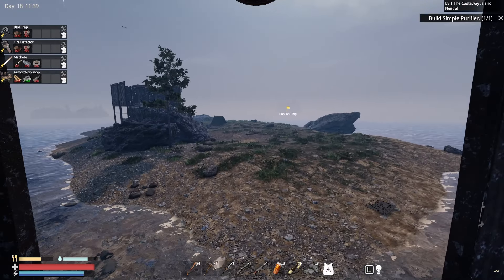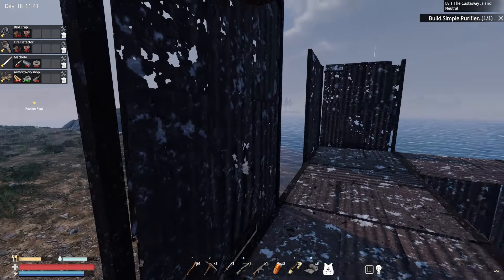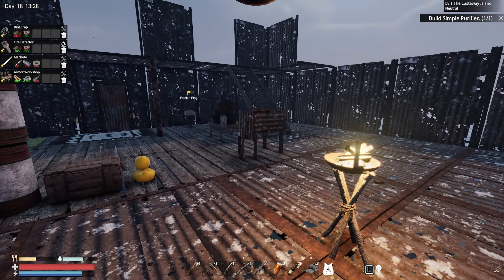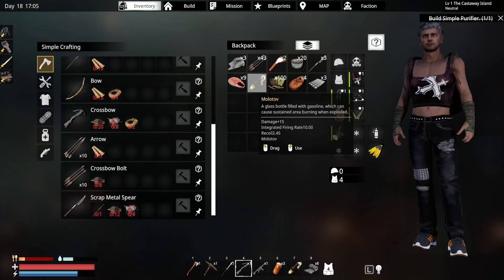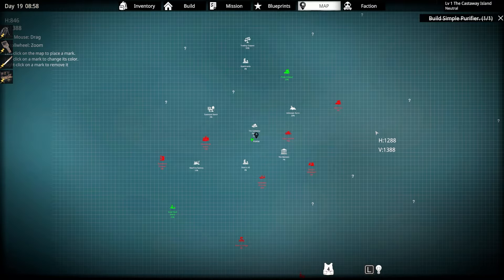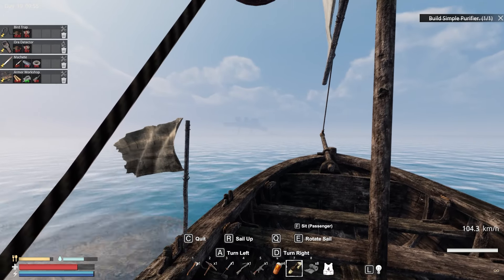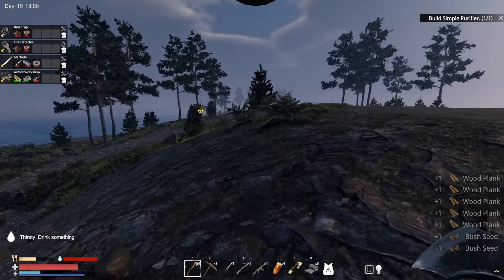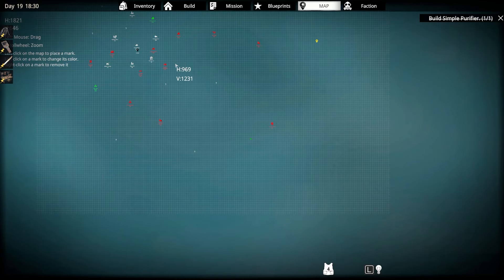I Took Over an MUTANT Island in Sunkenland and Lived to Tell!